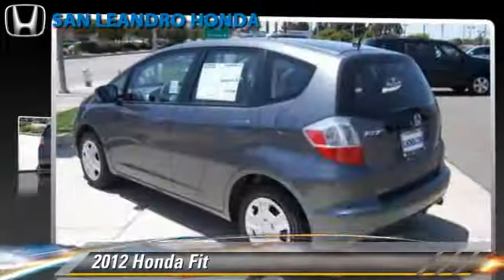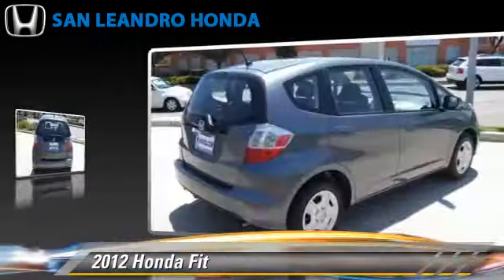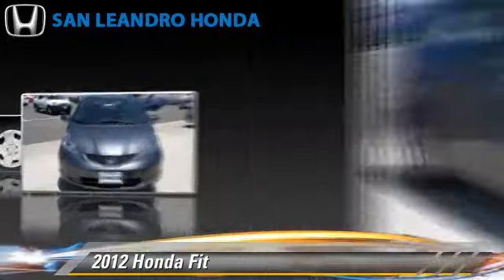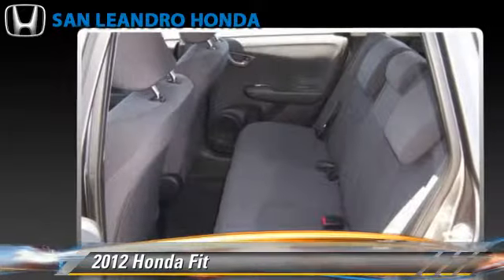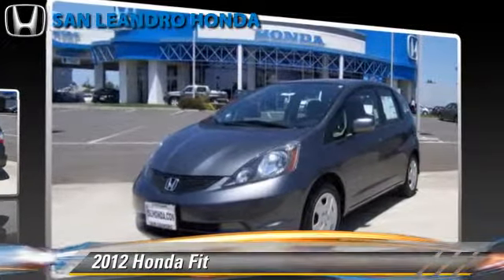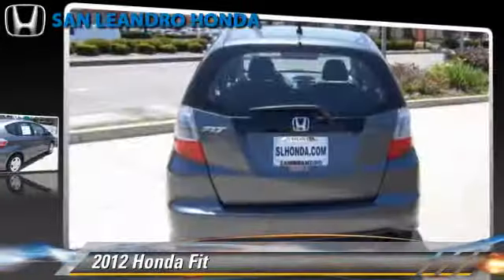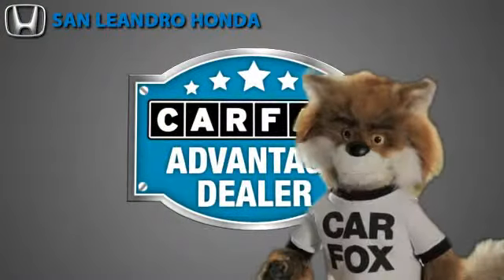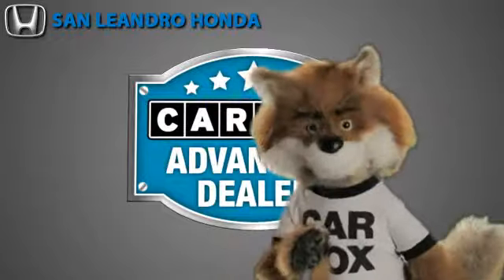Cheap Used Cars for Sale Bay Area Oakland Hayward Alameda San Leandro Ca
Search for more high-quality vehicles at San Leandro Honda:
/search.asp?dealerlist=000210

[DFIN:2:2323336:I:D7D10791:0f03f7bc574cf67e99f621e16b855ba4]